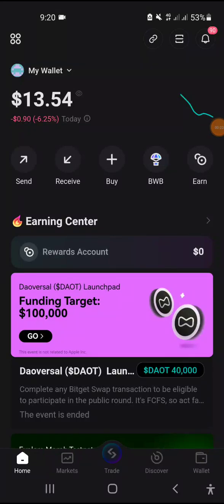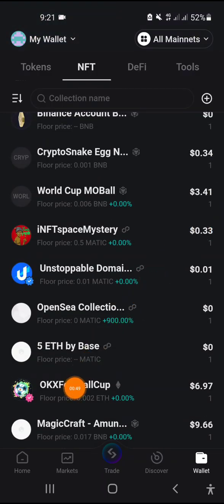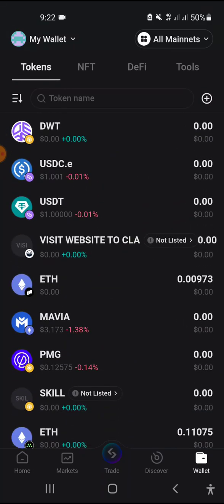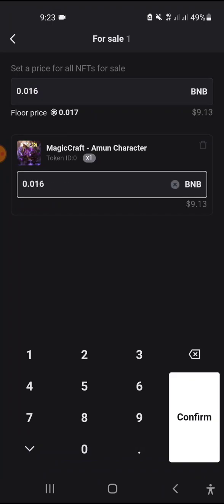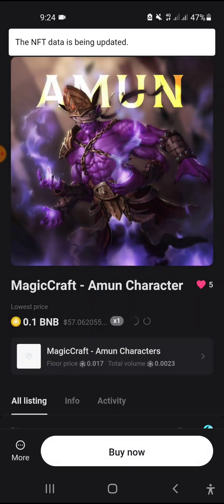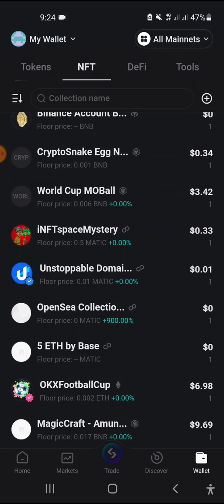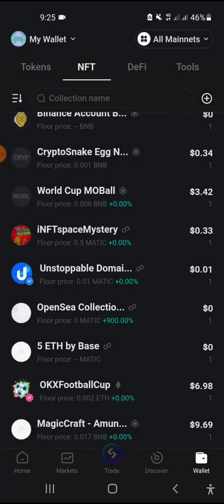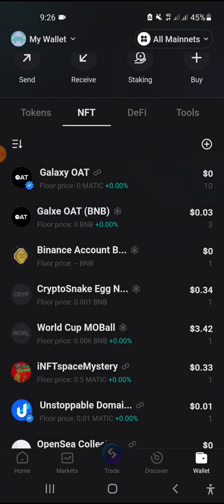How to Sell Nft